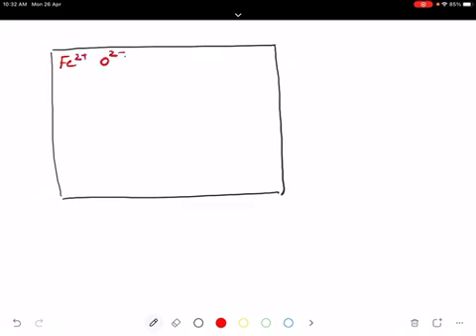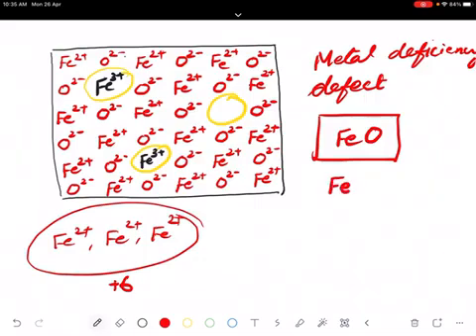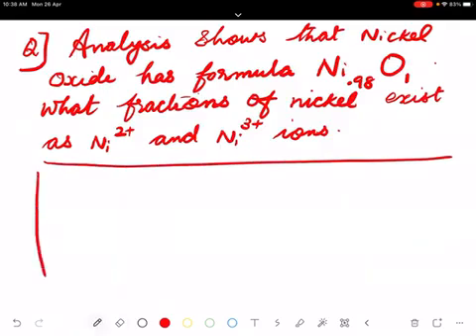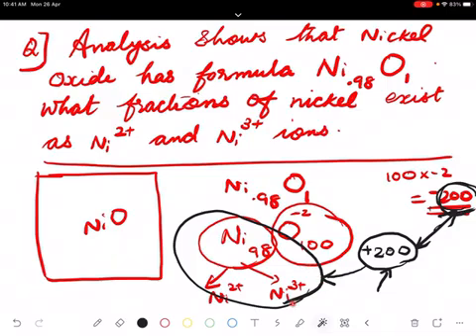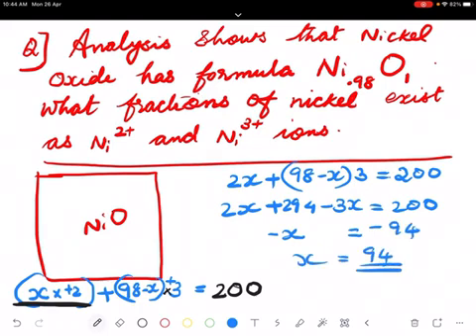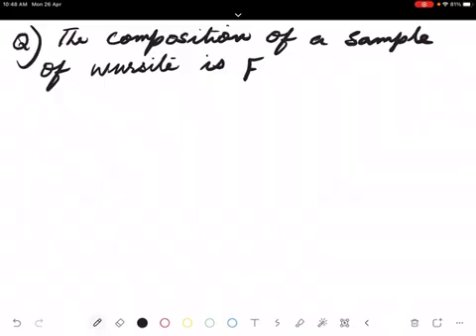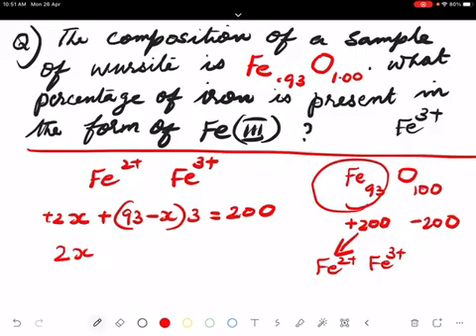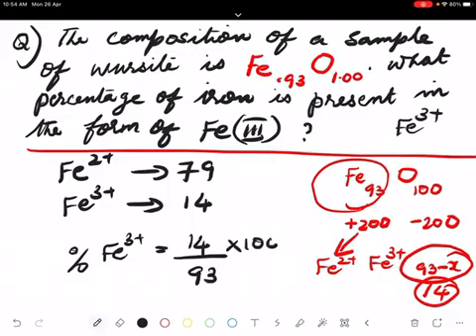12 CHEMISTRY 26 APR 21